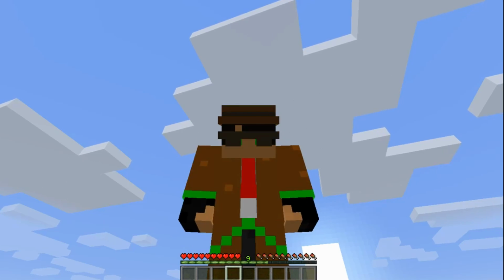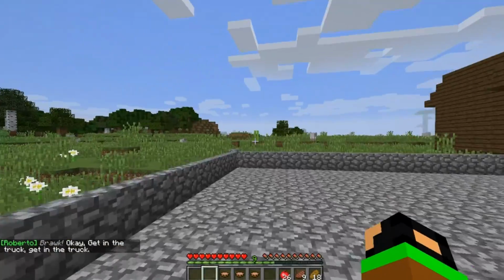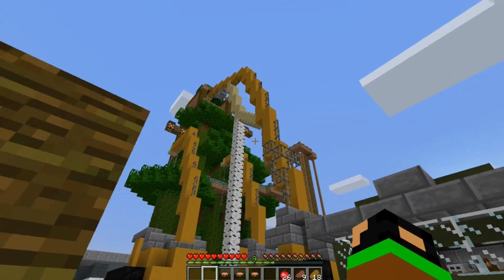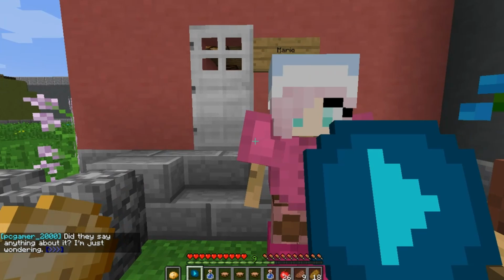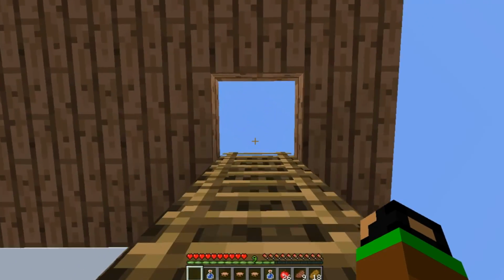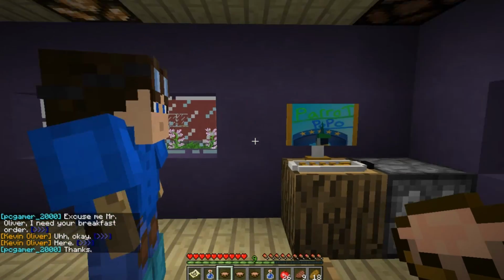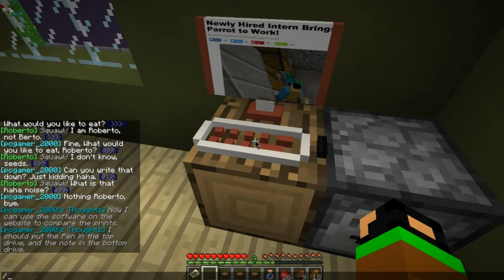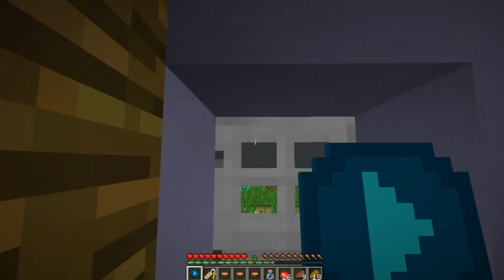D.A.N.K.-Tective part 1 I Where is Damian?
I make a pretty good detective! (Almost as good as Pikachu =] )